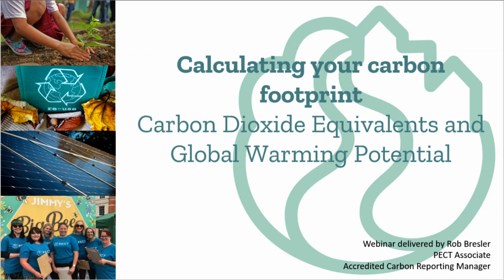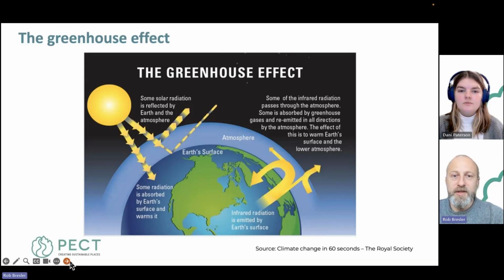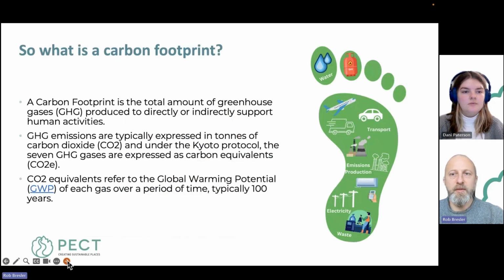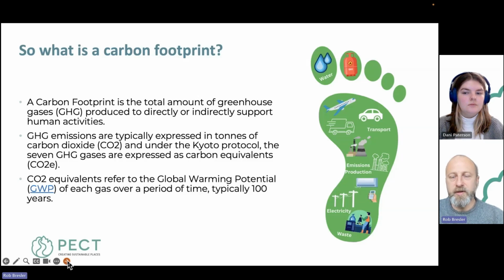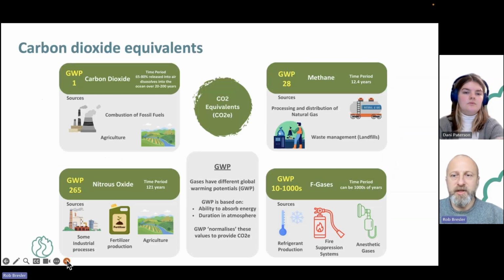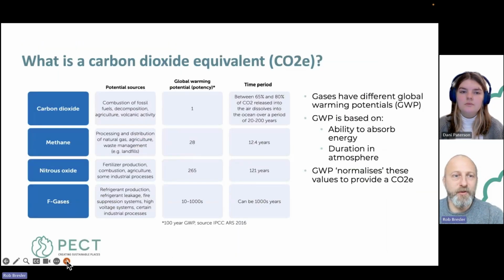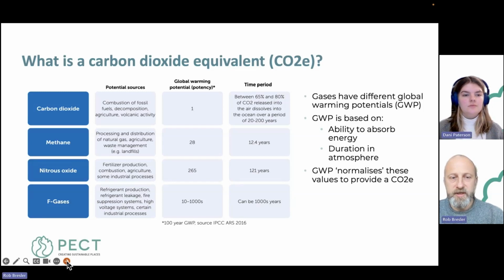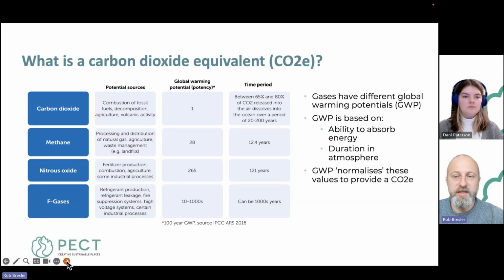Calculating your Carbon Footprint - Carbon Dioxide Equivalents and Global Warming Potential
Join us for a short webinar on carbon dioxide equivalents and global warming potential and how this links to calculate your carbon footprint.